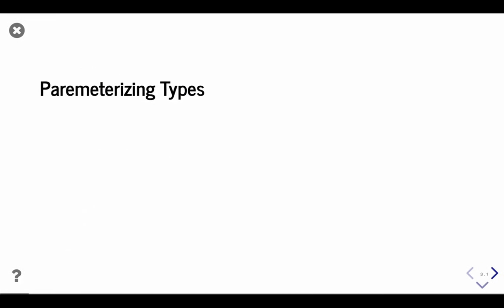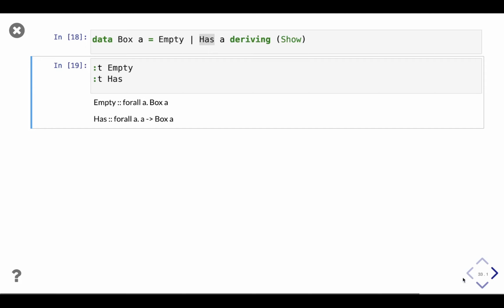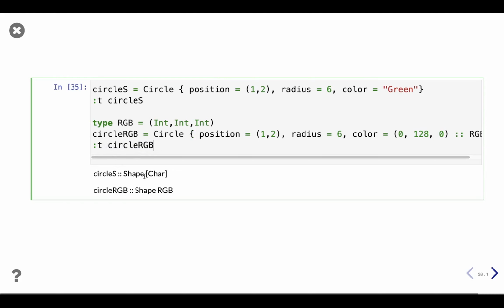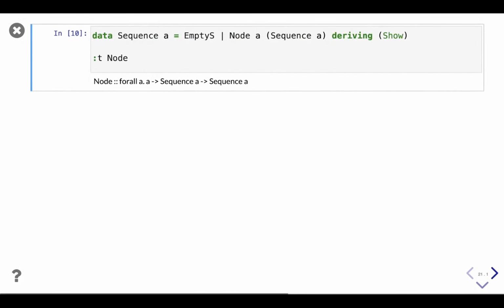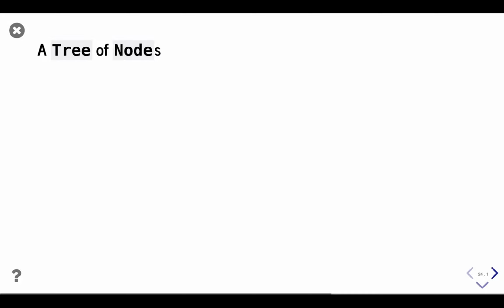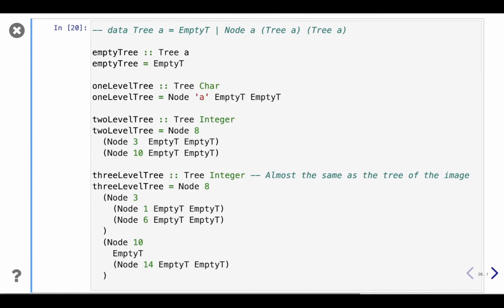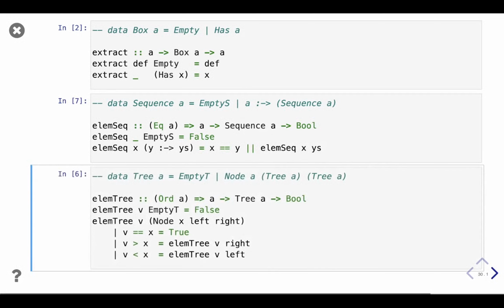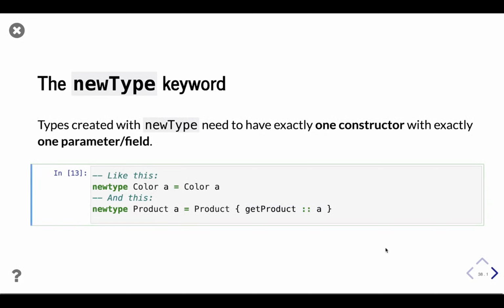Haskell Course - Lesson 9 - Creating Parameterized and Recursive Types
Outline:
0:00 - Outline
0:34 - Parameterized Types
0:55 - Parameterizing Type Synonyms
5:46 - Parameterizing Data Types
12:55 - Parameterizing Record Syntax
15:09 - Recursive Data Types
15:26 - Tweet me a river
19:36 - A Sequence of Nodes
29:23 - A Tree of Nodes
41:41 - The shape of the data type and its functions
44:13 - Kinds
49:37 - newType keyword